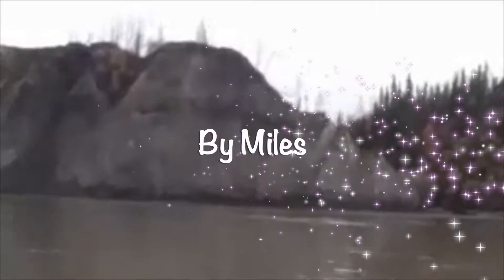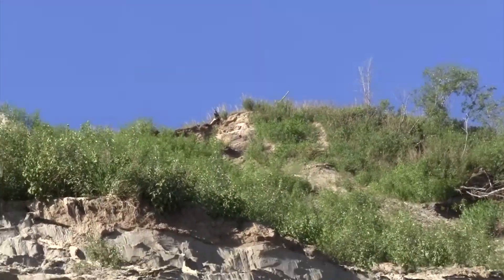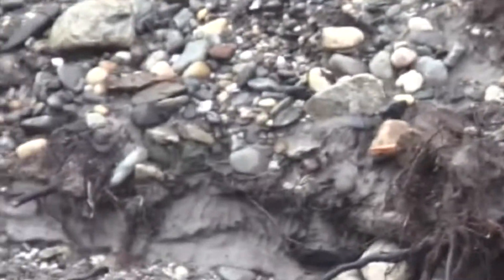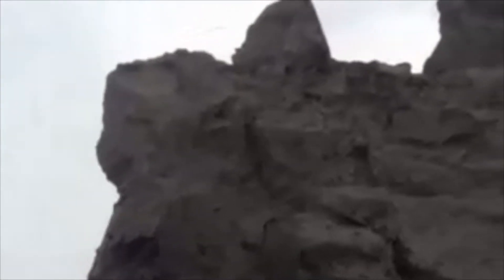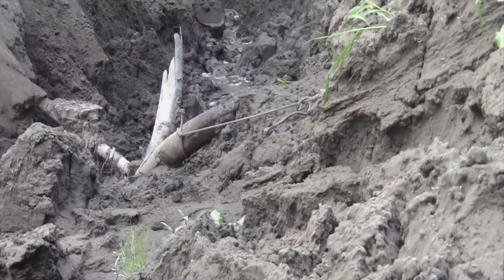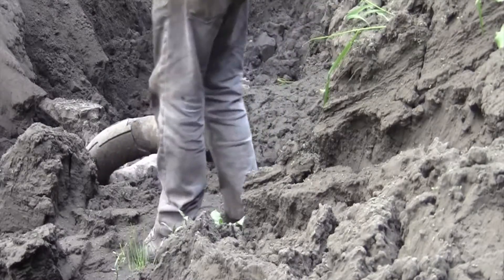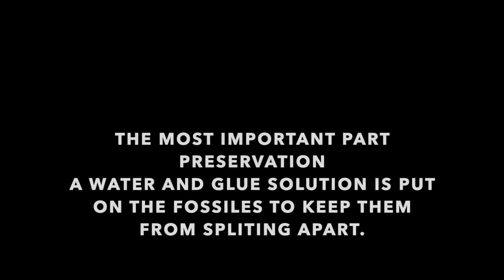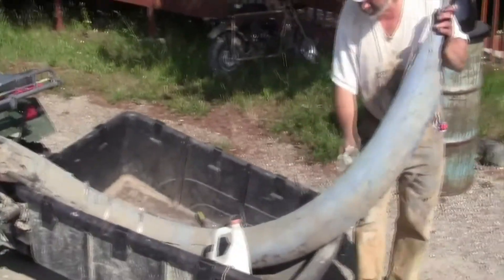Finding a mammoth fossil in Alaska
Join Wild Miles on a hunt along the Yukon river and see how a tusk and tooth are found. You will also see how they are preserved to last through time.